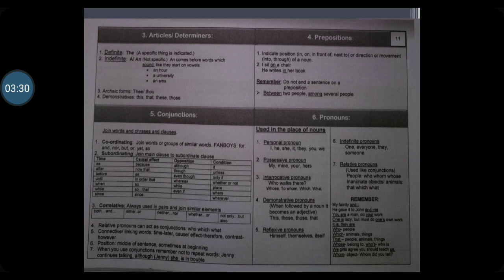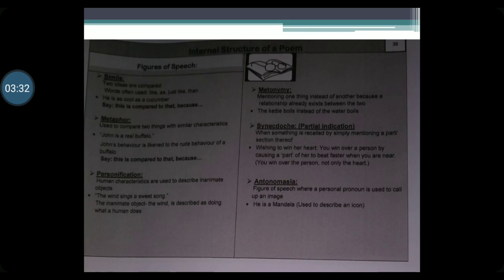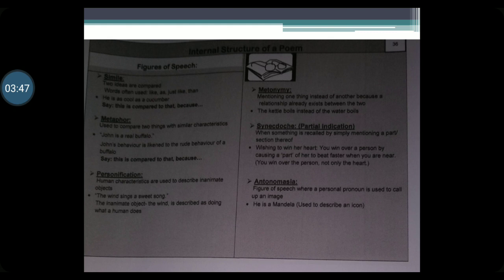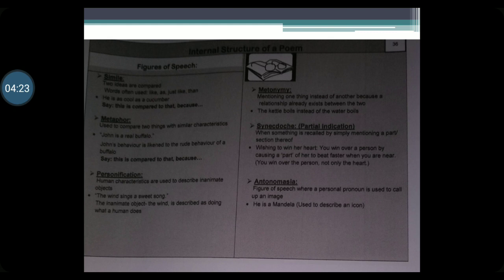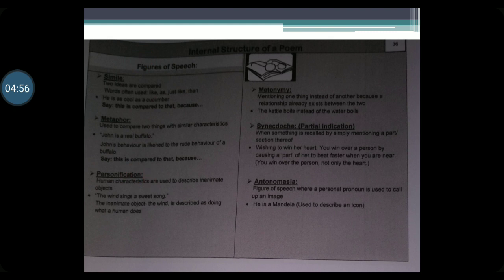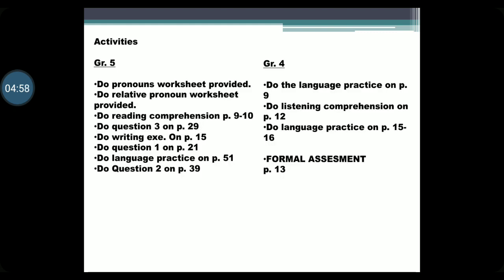2021 English Term 1 Week 3